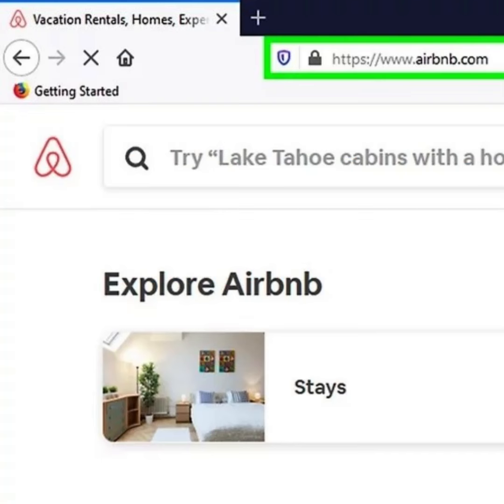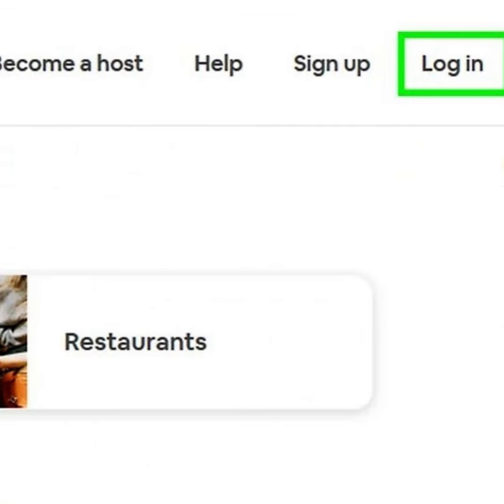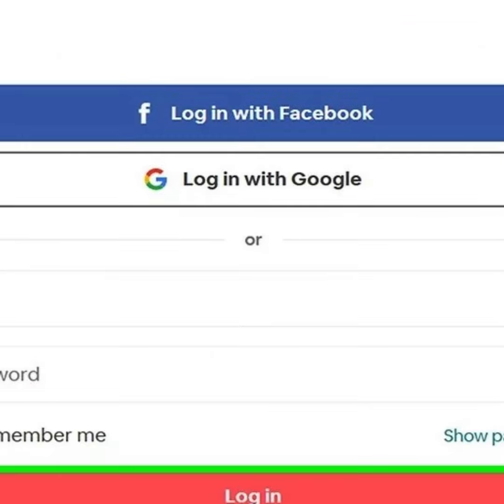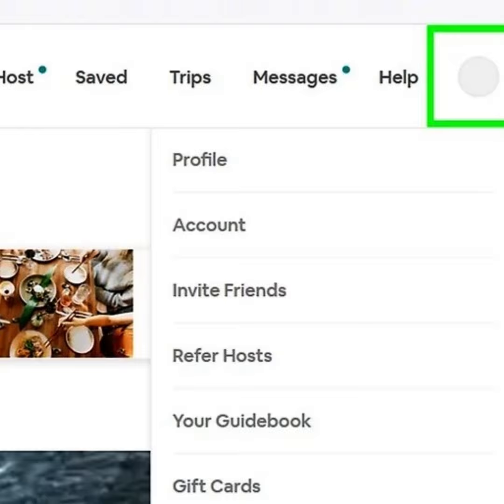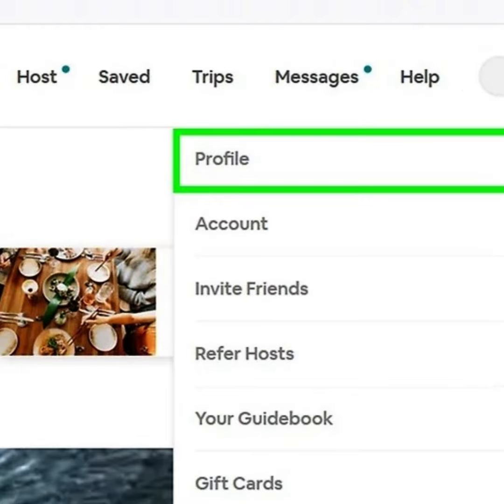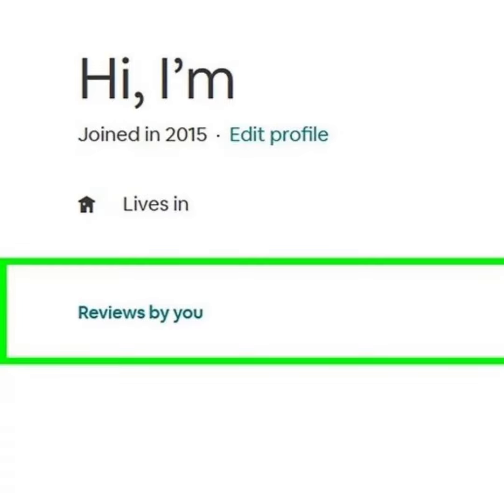How To Leave a Review on Airbnb | Leave your Feedback on Airbnb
We'll walk you through the process step-by-step, and cover tips and tricks for leaving effective and honest reviews. Learn how to share your experience with other guests and hosts. Watch now!